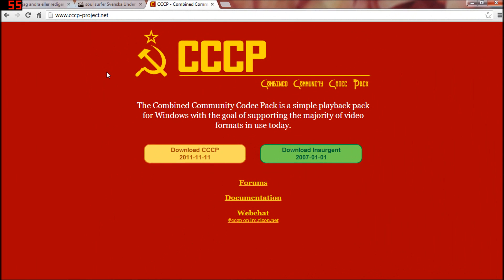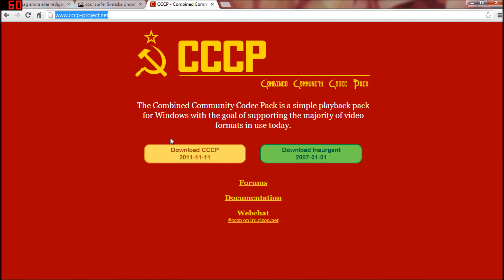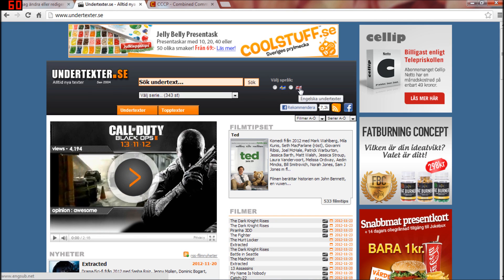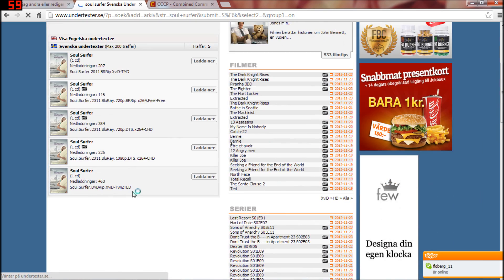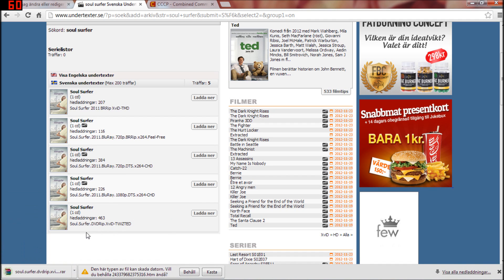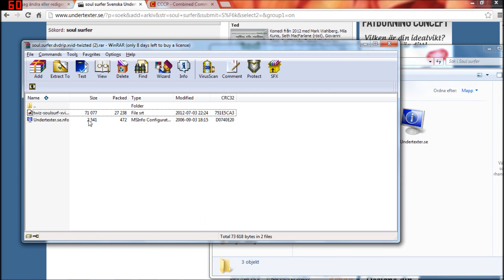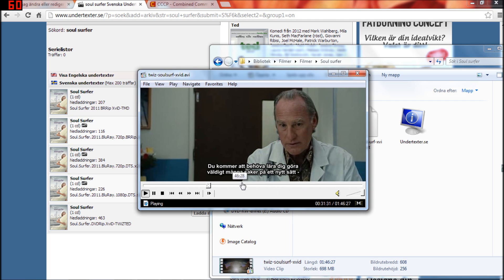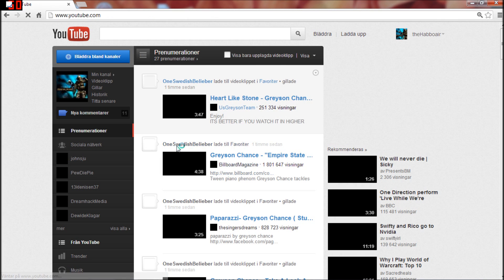Hur du fixar svensk/engelsk undertext till en film.